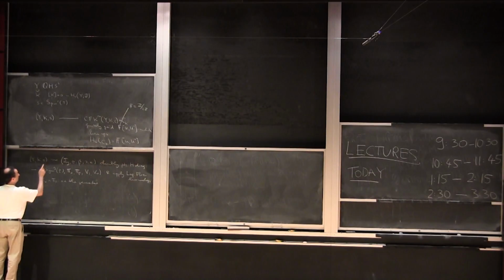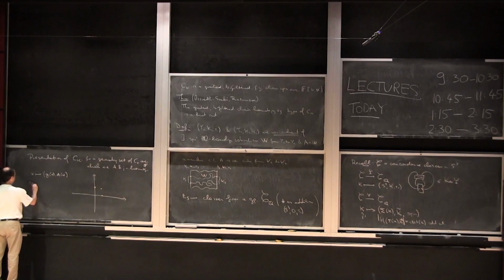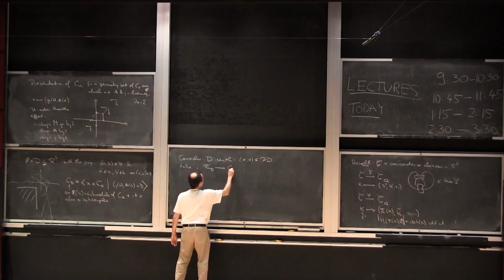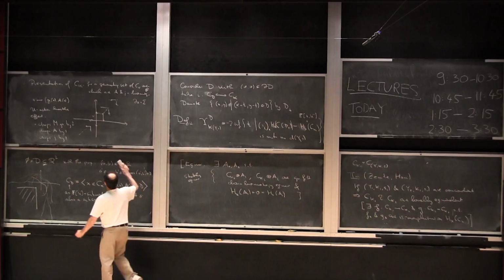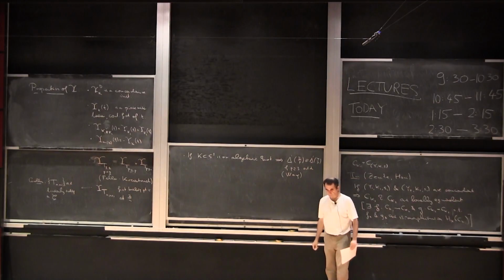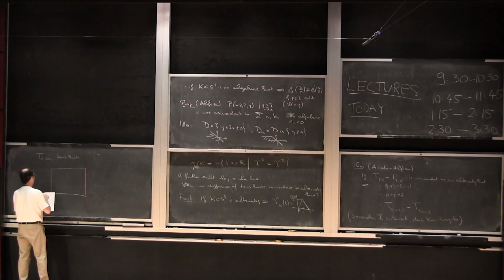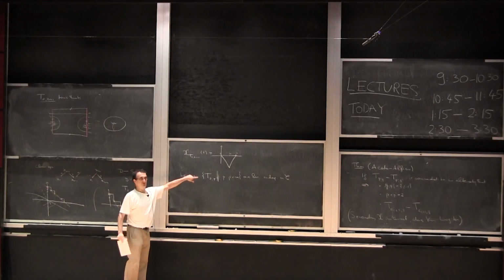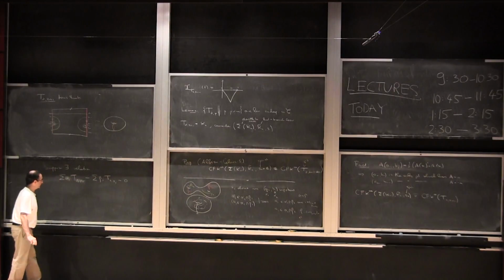András Stipsicz - Upsilon invariants of knots